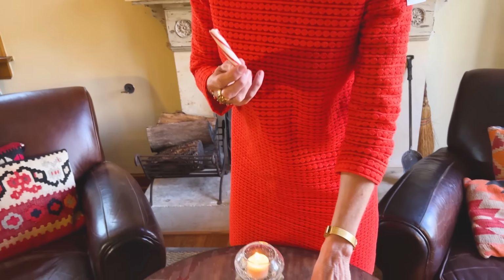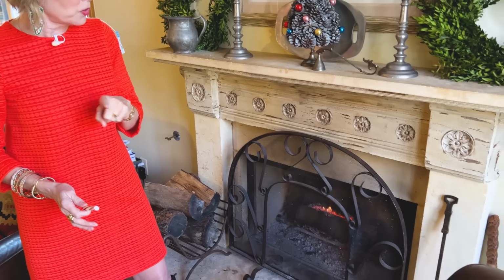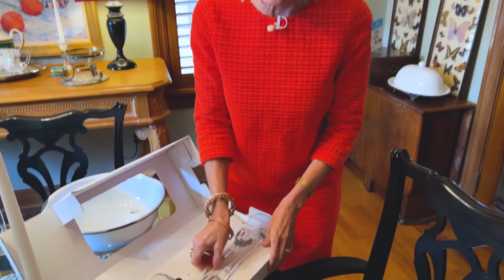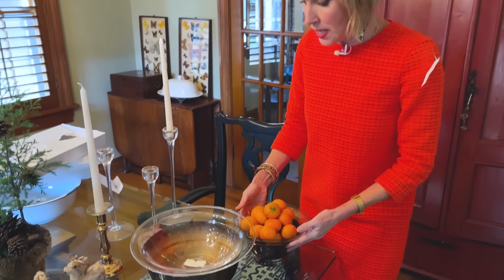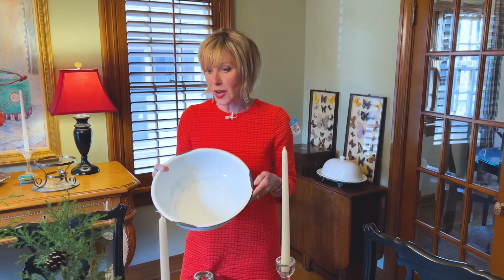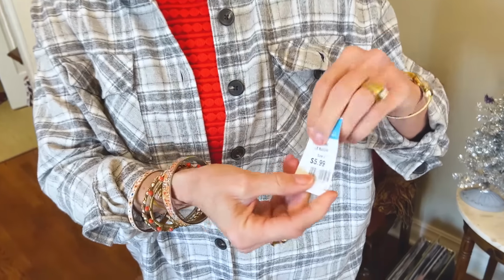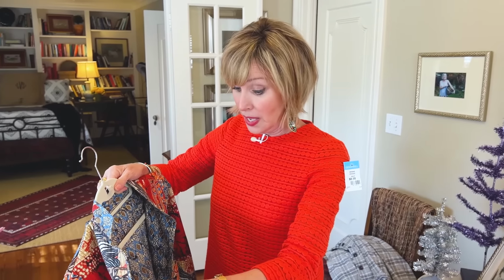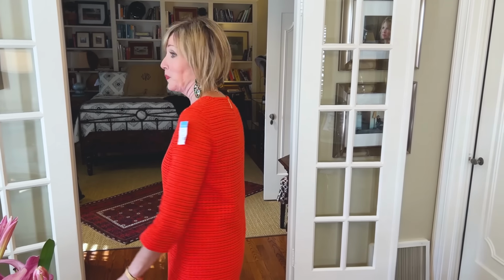A Great Christmas Thrifting Throwback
Join me as I revisit a favorite Christmas thrifting adventure! From unique holiday decor to budget-friendly treasures, this festive throwback is packed with inspiration for a magical and meaningful holiday season. 🎁✨

The Elegant & Edible Garden and The Garden Journal Boxed Set